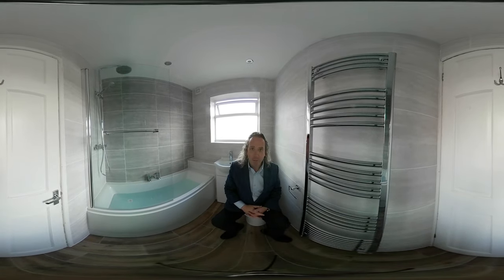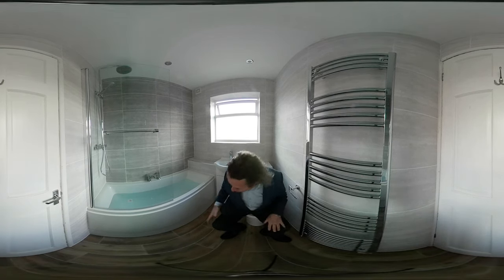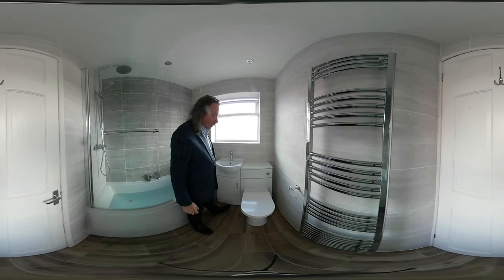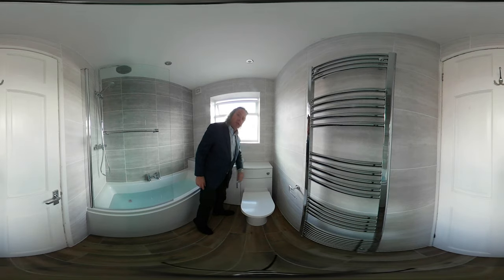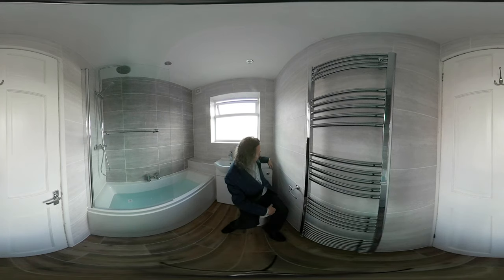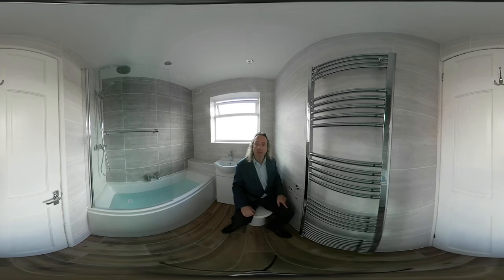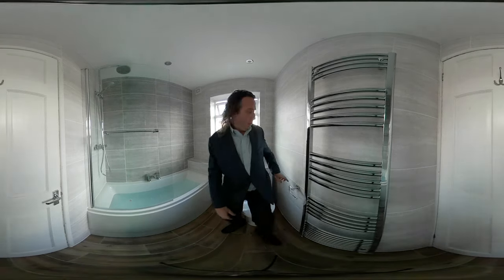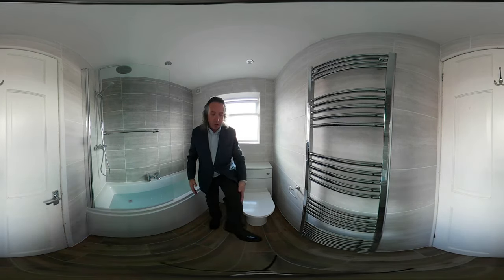Designing a Bathroom Correct Vanity Toilet Position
It is very easy to design a bathroom wrong. This is normally achieved by fitting products that are too big for the space available,  or fitting products too tight to a wall. This video demonstrates a 50cm wide vanity toilet unit.
The maths to support this example
The vanity toilet unit measures 50cm wide. The toilet pan measures 36cm wide. When the toilet is fitted correctly to the center of the vanity box, there is an overall gap of 14cm. That equals 7cms either side of the toilet pan.

The mistake people make
IF you were to fit the vanity unit flush to the wall, when sitting on the toilet you would have a space of only 7cm between the toilet pan and wall for your leg. This is not enough space.

What we would recommend

We would strongly recommend leaving at least 7cm between the wall and the side of the vanity unit. This will give your leg 14cm space when sitting on the toilet. IF you leave a gap of 12cm between the vanity unit and the wall, you now have a space to hide the toilet brush.

Bathrooms are so easy to get right, understanding the space and the size, then fit products that fit the space available.

Bathrooms made affordable, designed correctly, professionally fitted.
Visit our showroom at 408 Radford Rd, Coventry, CV6 3AB